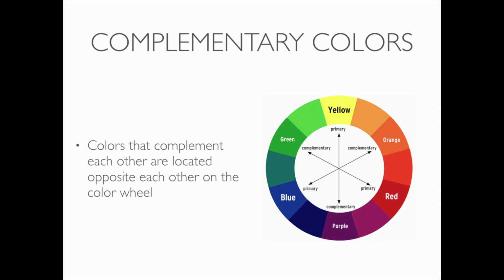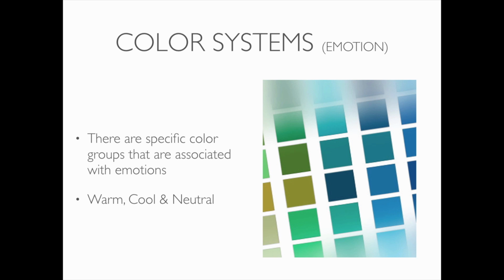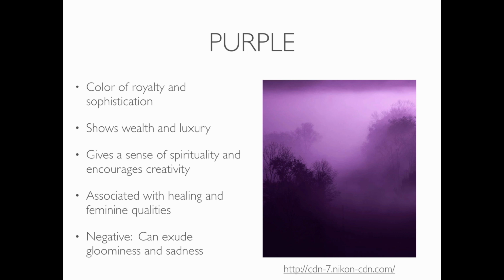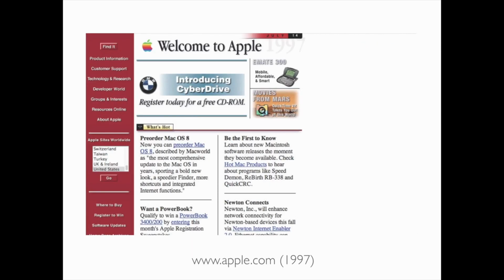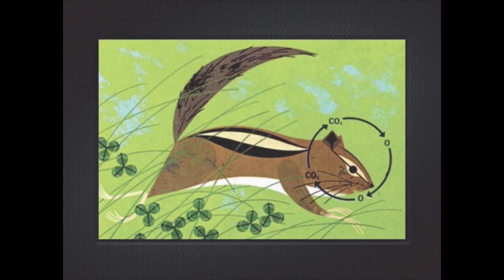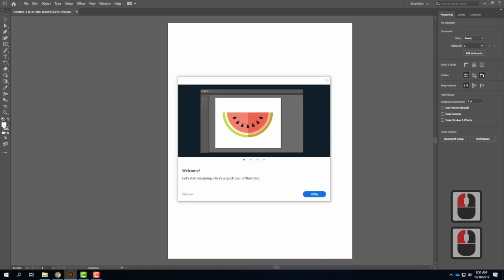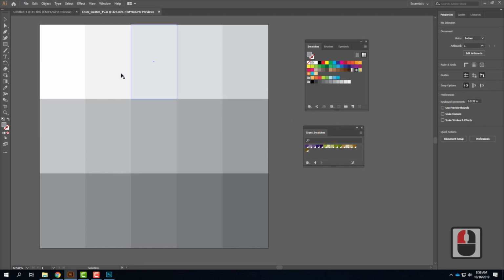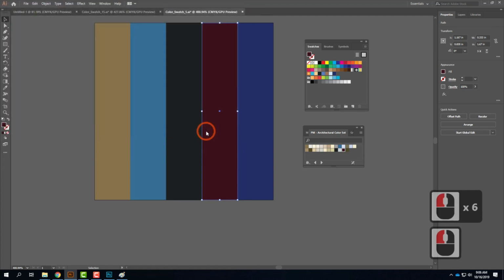Lecture 115 - Color Theory (Virtual)